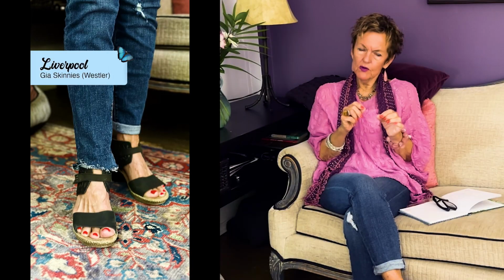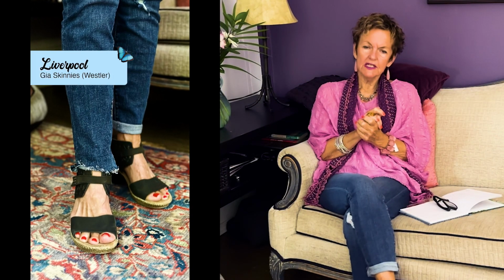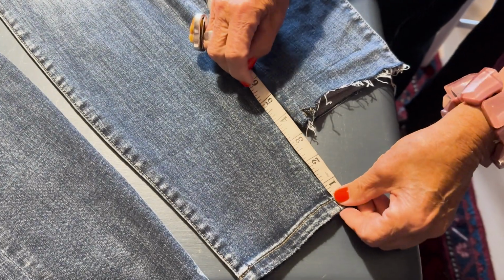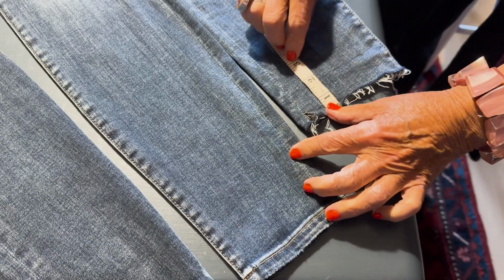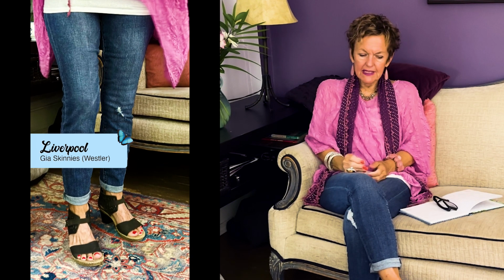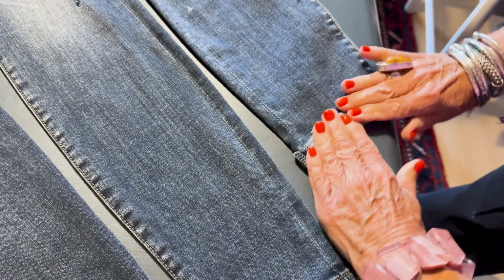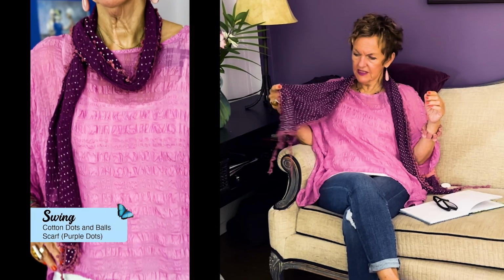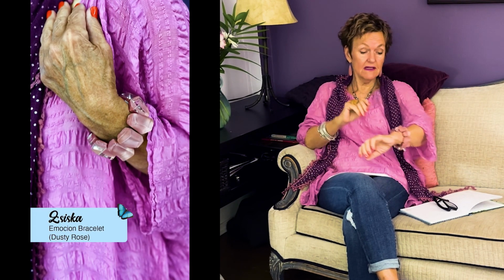Ask Lousje: DIY Fashion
It's finally Sunday, Lousje is back on the couch and this time she's talking about her favourite DIY fashion hack - using scissors to adjust the length of your pants and sleeves. Even though Lousje is a wonderful seamstress she loves the look of a raw hem and being able to quickly customize her clothes. Tune in the rest of this week for exciting new drops from your favourite brands.

Lousje & Bean is a clothing boutique and studio located in St. Catharines. Mother and daughter duo Lousje and Tessa Oort dreamed of creating a space where fresh style met essential comfort. The boutique features their own unique collection as well as other distinctive Canadian & European Made Clothing & Accessories.

Striving to create distinctive styles for the confident women who value quality and exclusivity. All of their limited seasonal collections are exclusively sketched, cut and stitched proudly in Toronto, Canada, with fabrics that are meticulously chosen to provide a high-quality look and feel.

Facebook: Lousje & Bean

Visit us in store:
280 Welland Ave
St. Catharines, ON
L2R 2P9

Keep Smiling, xx :)